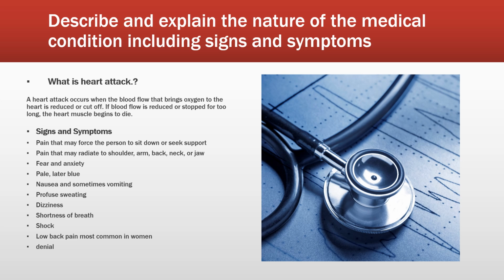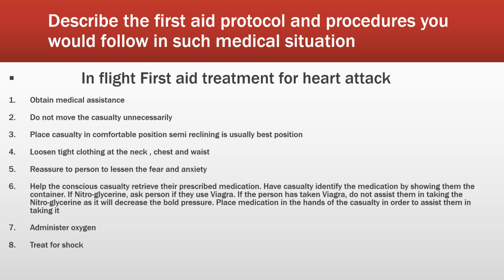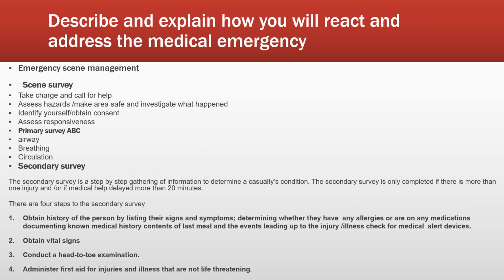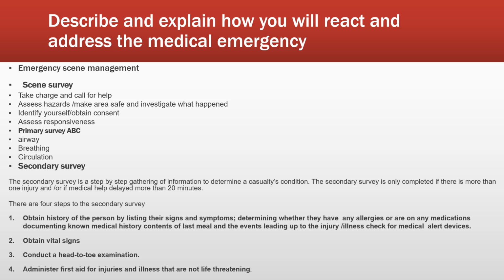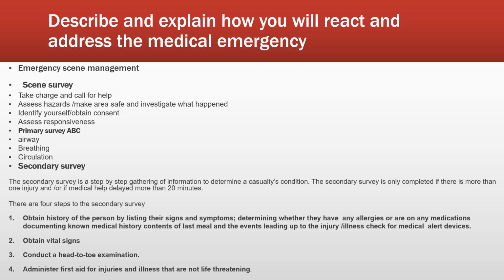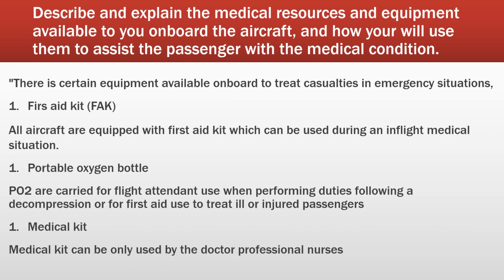in flight emergency assignment